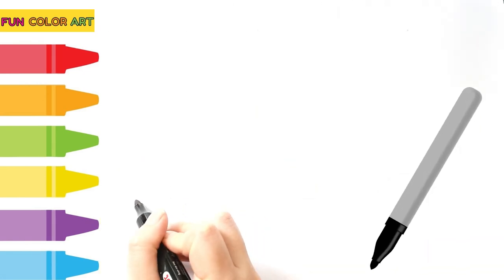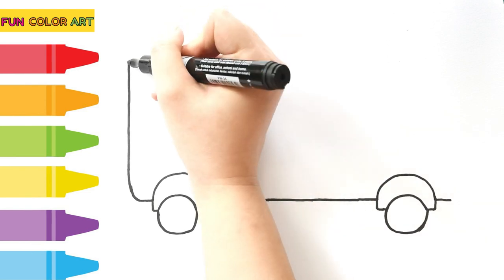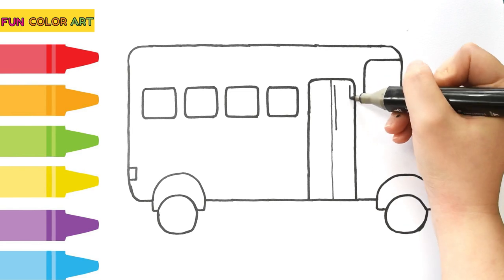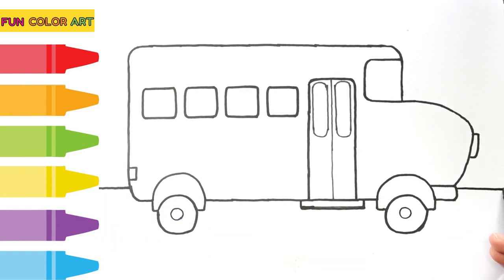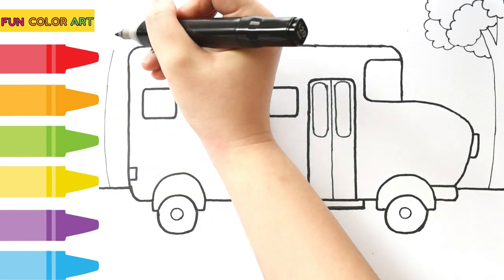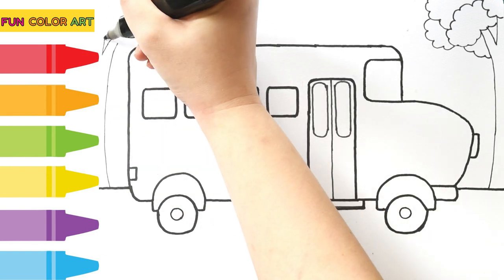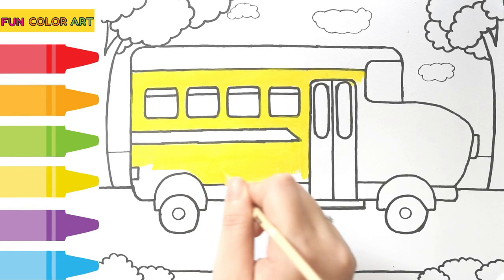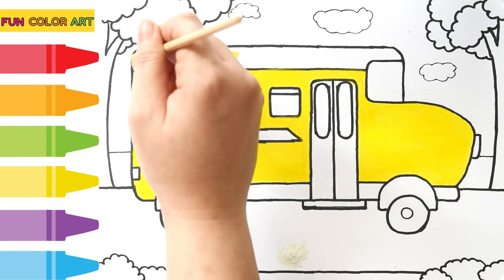Wheels on The Bus | How To Draw a School Bus Easy For Kids | Nursery Rhymes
How To Draw a School Bus Easy For Kids | Wheels on The Bus Nursery Rhymes | Draw Wheels On The Bus

🙋🏼‍♀️ Hello Everyone! It's Anna. You must be familiar with the wheels on the bus song from Cocomelon Nursery Rhymes, Wheels on the bus go round and round.

Today, I am drawing a school bus, drawing wheels on the bus. Let's sing, draw and paint together.